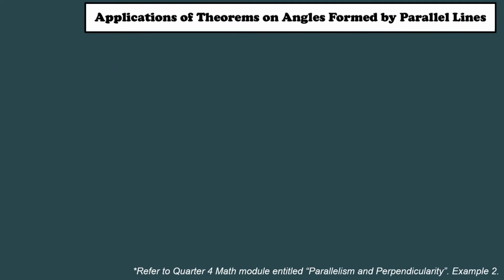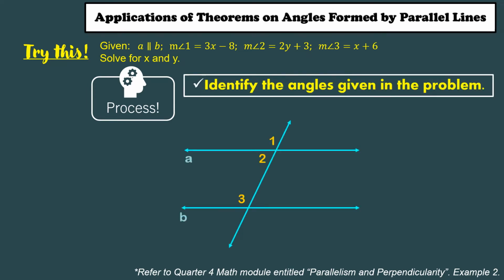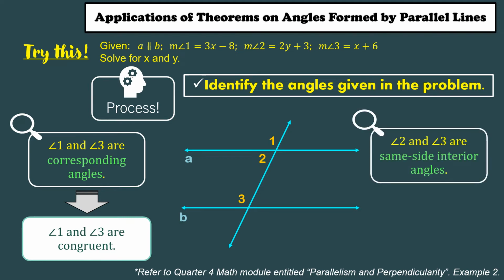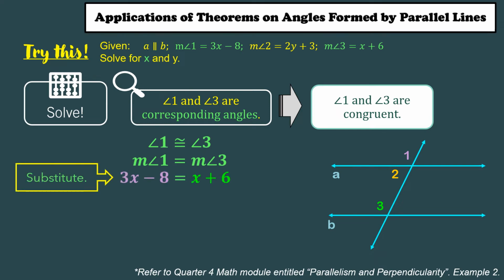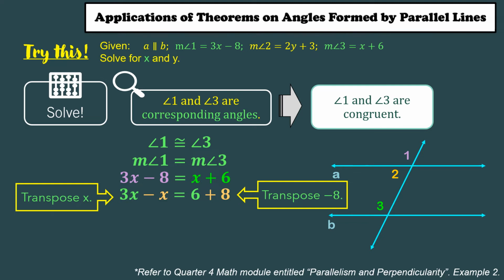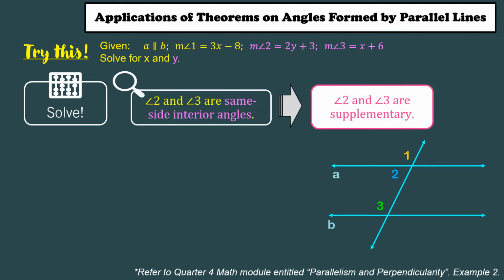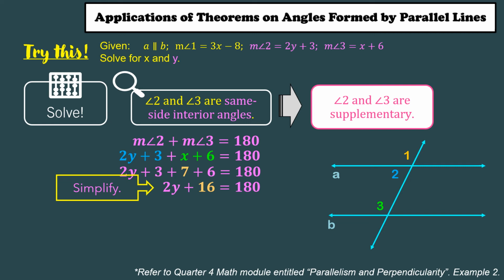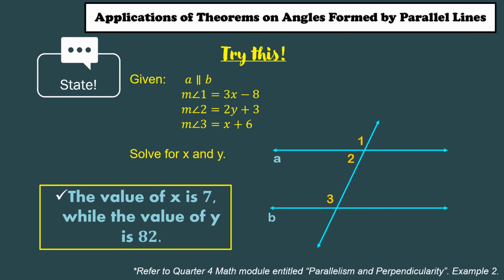Q4,W2: Parallelism and Perpendicularity - Applications (Example 2 of module)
Watch and learn from this video lesson discussing how theorems on angles formed by parallel lines cut by a transversal can be applied on situational problems.

This video lesson is based on the Quarter 4 Math module entitled "Parallelism and Perpendicularity" developed by L. Zarate of SDO Baguio City.